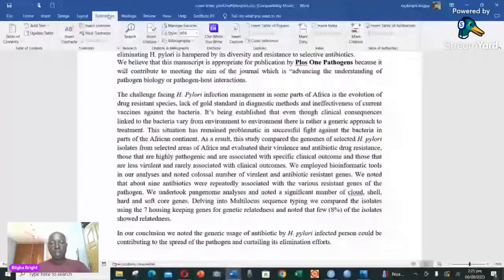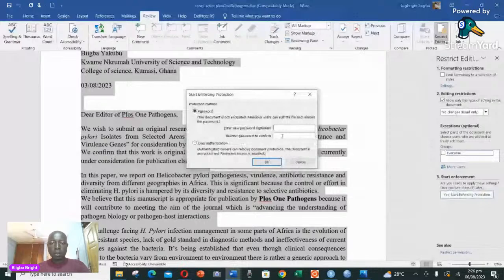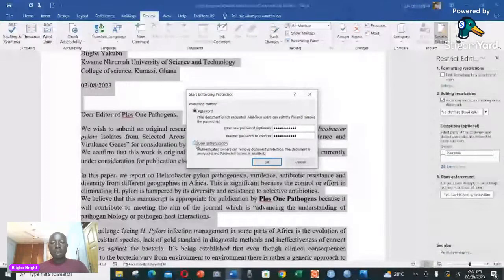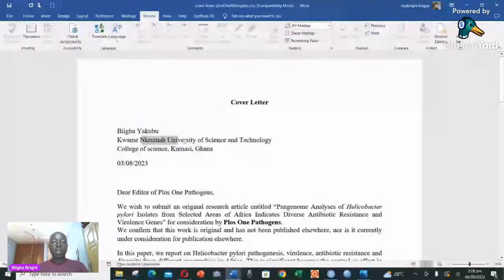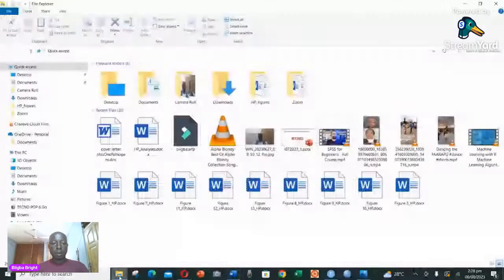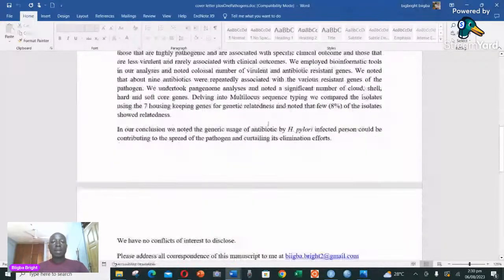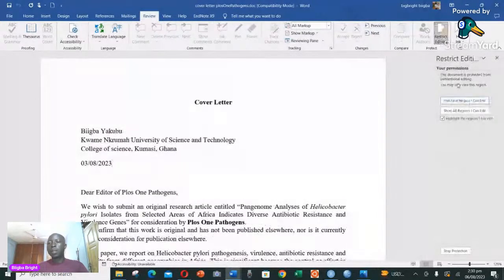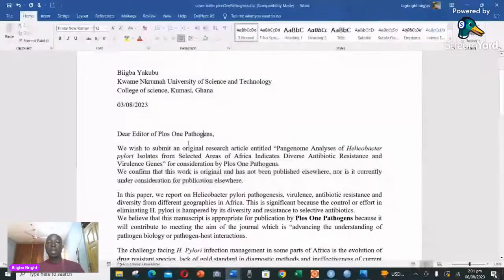Restricting Editing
How to restrict people from editing your content